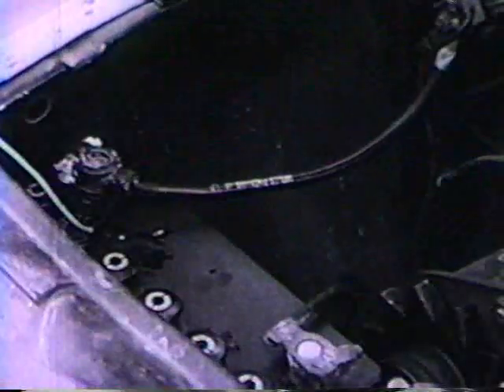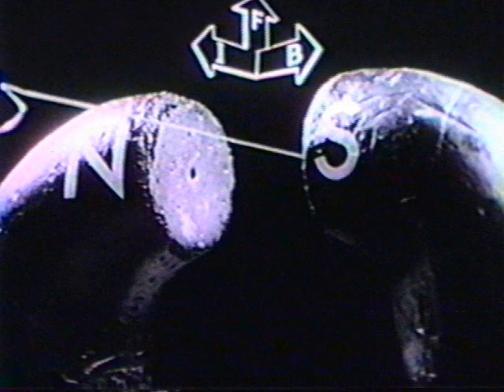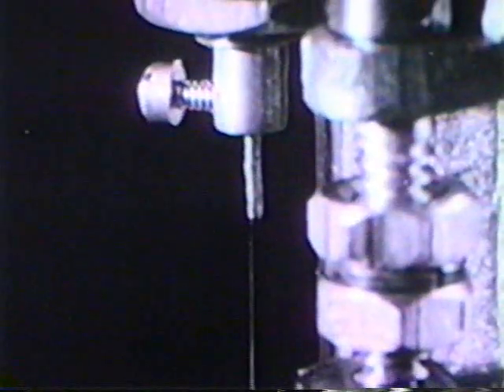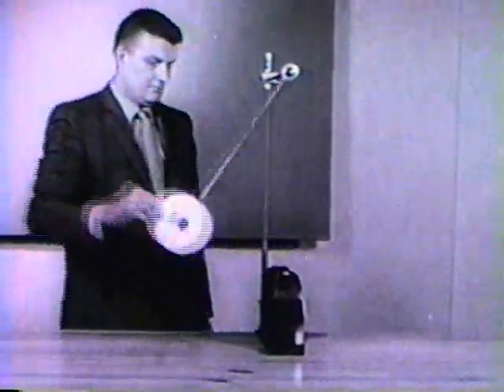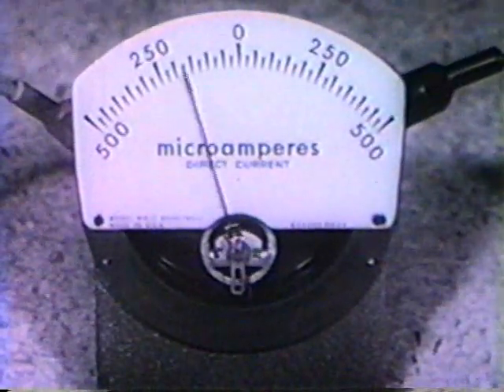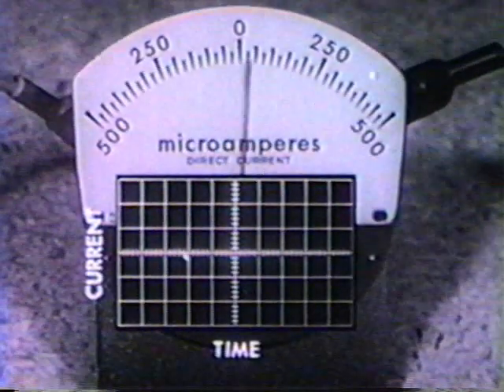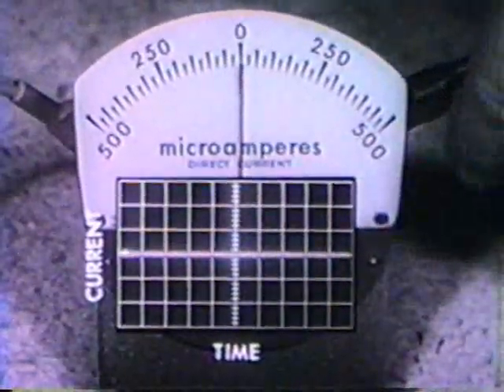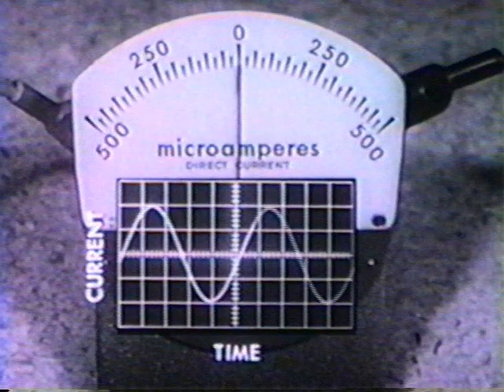Basic Electromechanical Instrument Mechanisms Nilsson.wmv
We will watch and talk about this video in class tomorrow as our introducation to meters.